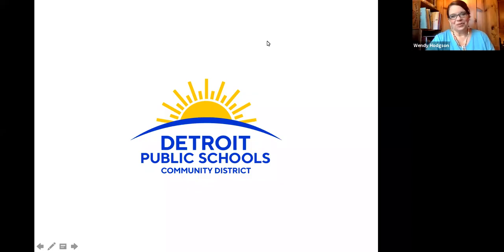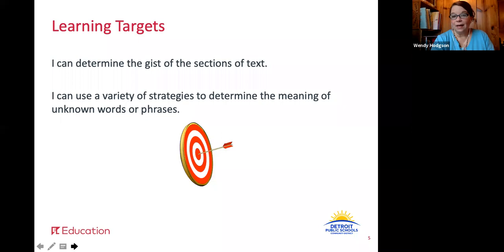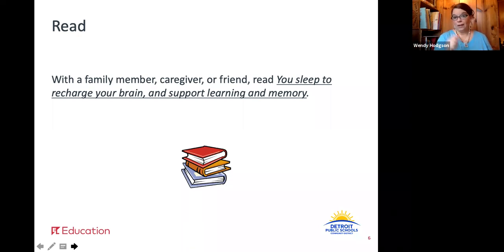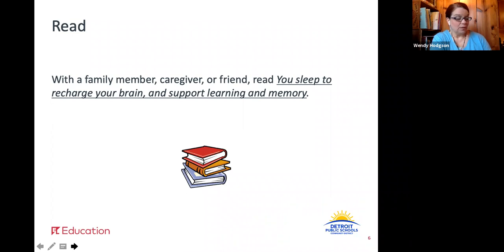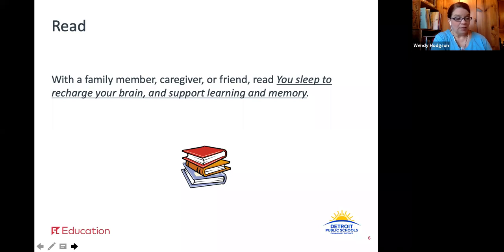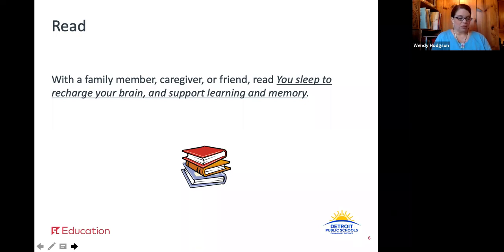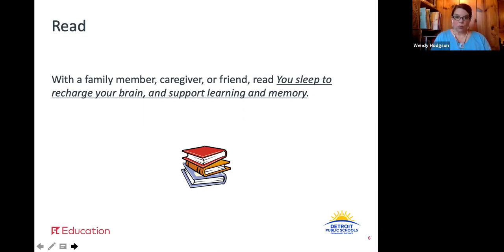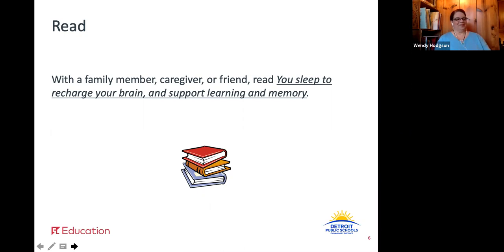ELA_G7_W6_L25